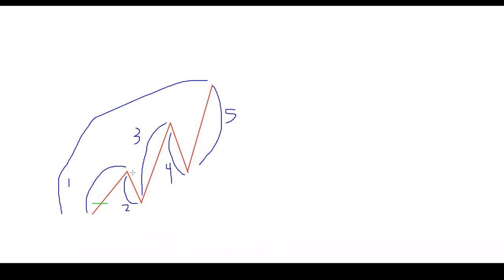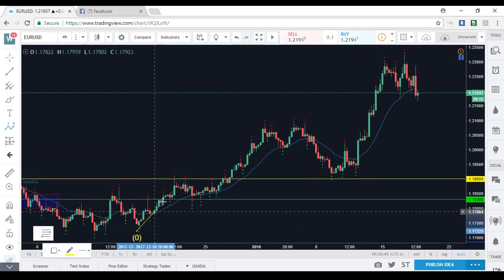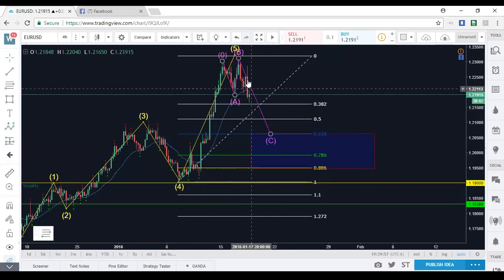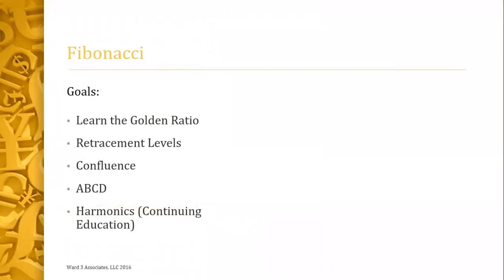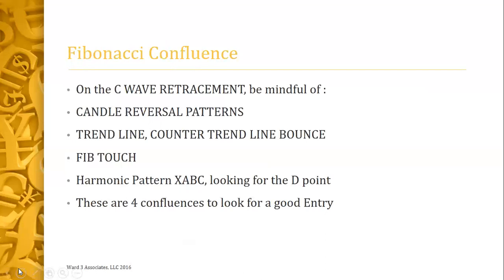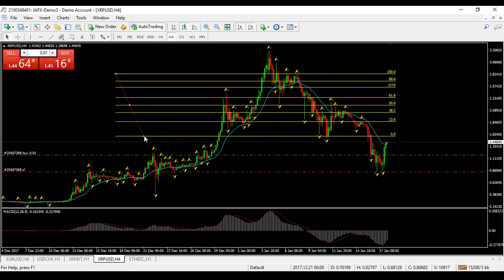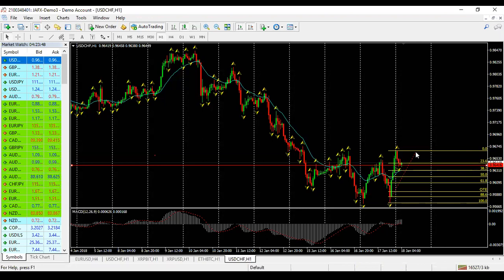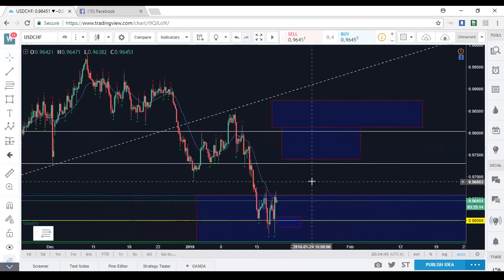Ward 3 Associates Forex Training Week 2 Day 2 : Fibonacci/Elliott Wave/Market Structure